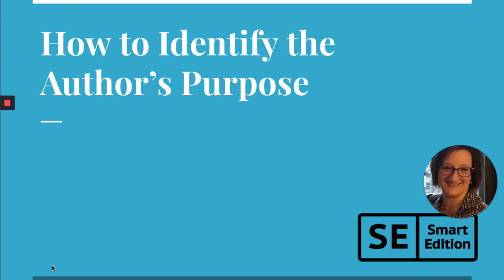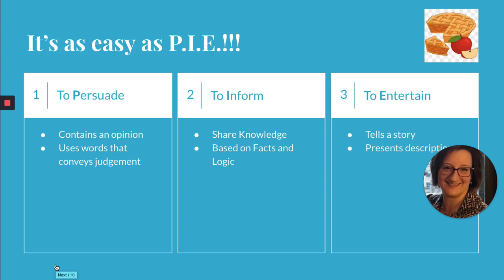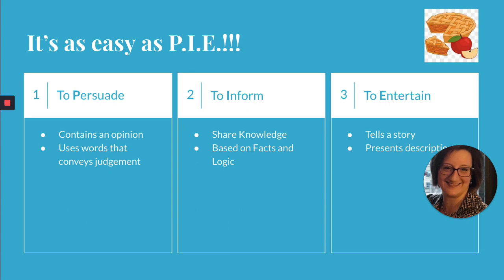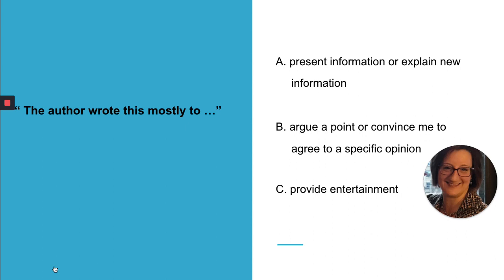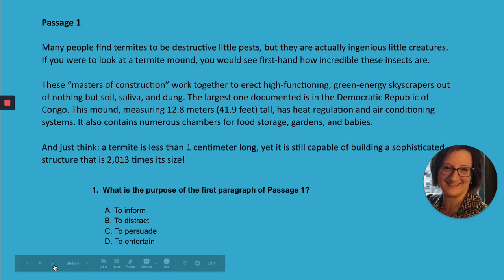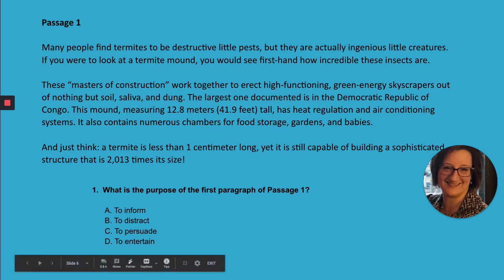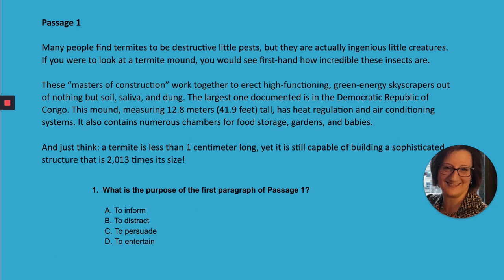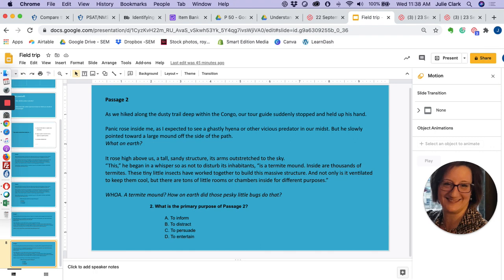TEAS and HESI A2 Reading Review | Author's Purpose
Studying for the TEAS test in 2021?
To help you learn more about how to identify the author’s purpose, our editor, Julie, walks you through the 3 types of purposes, what 2 questions you have to ask yourself when reading a section, and more in less than 10 minutes.
Keep studying with our FREE TEAS 6 Resources.